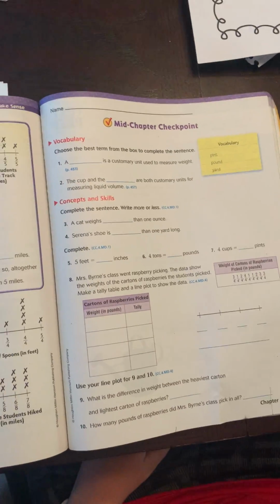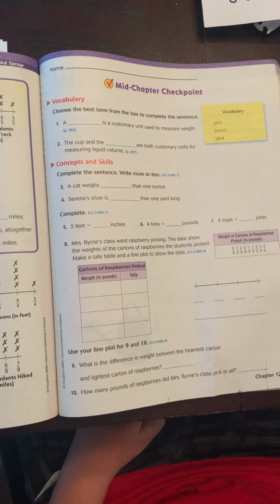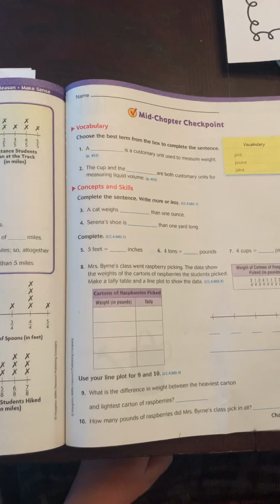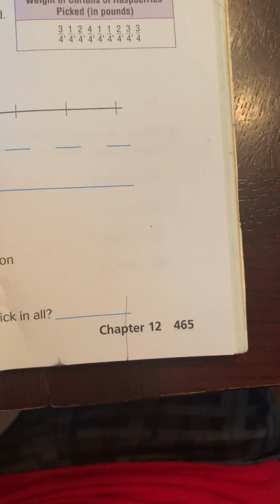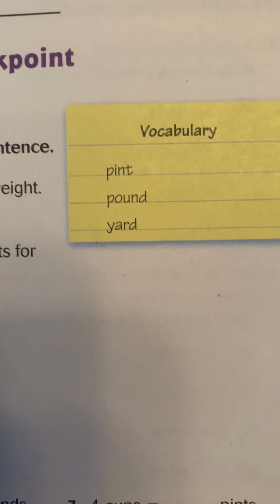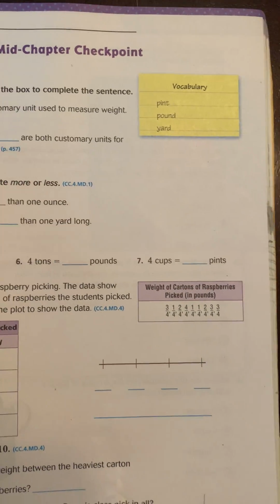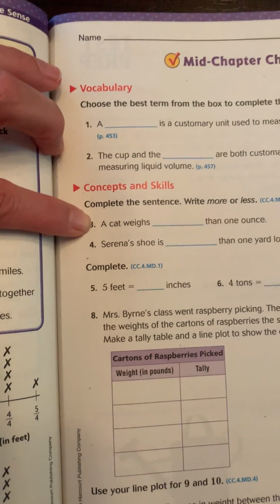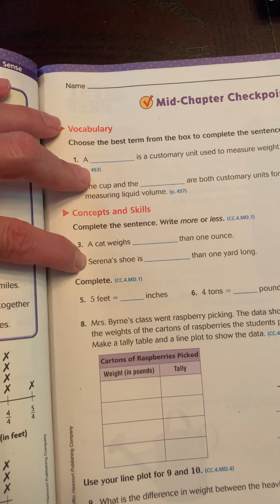Mid-Chapter Check 12